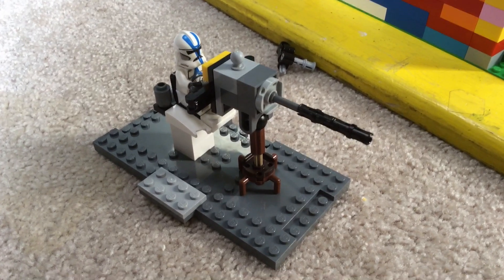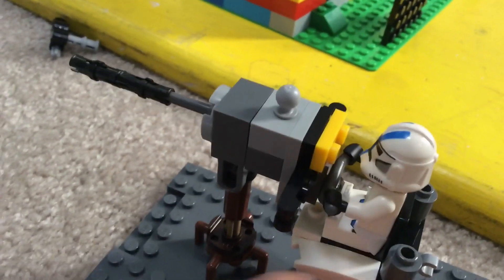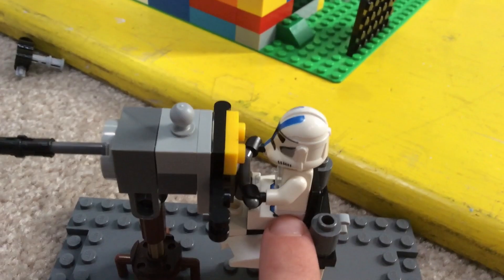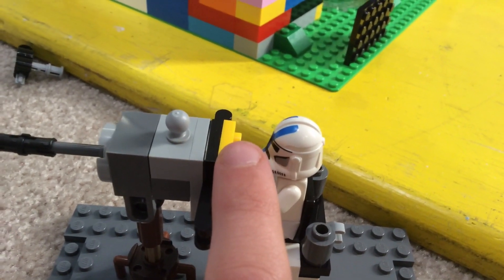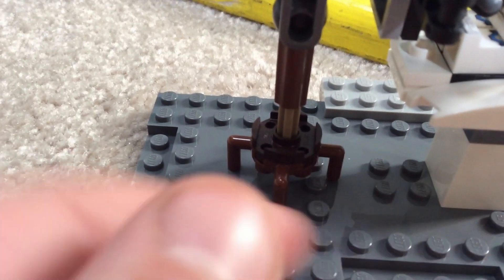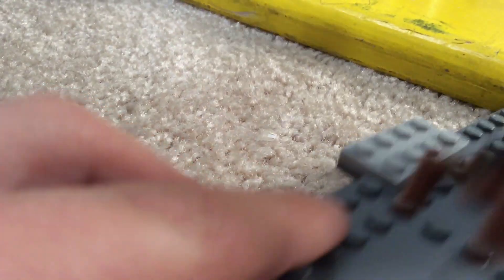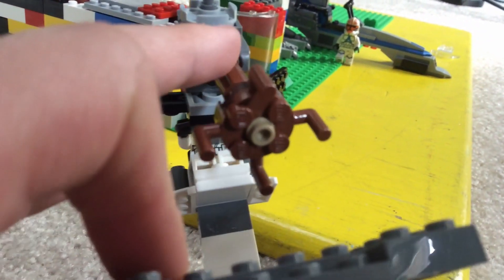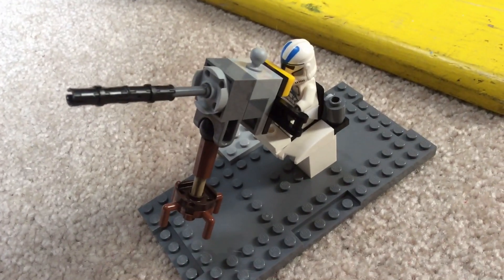I made a 501stfirst Lego